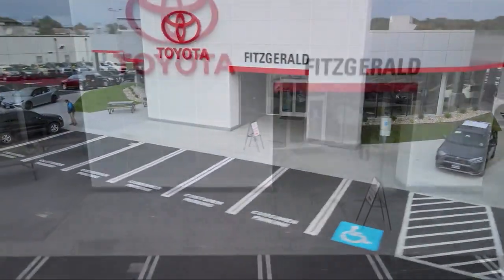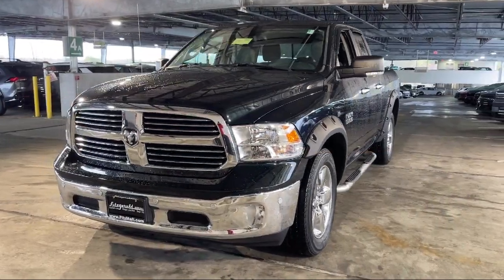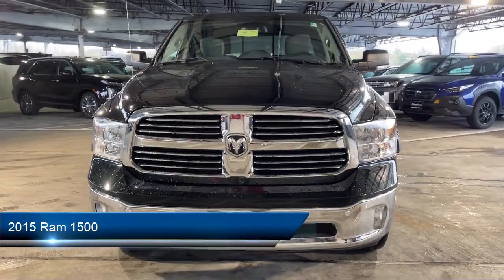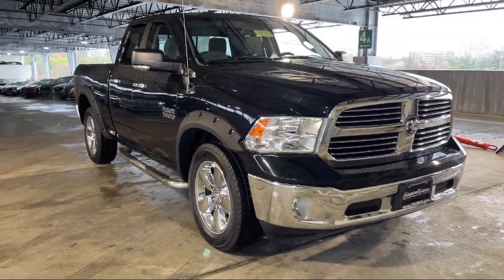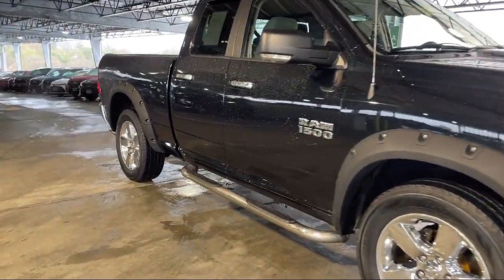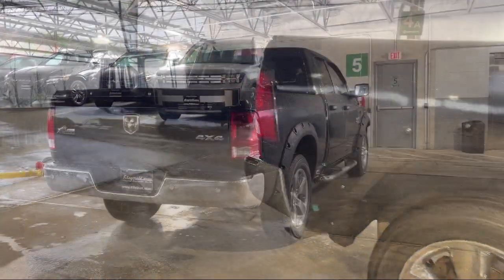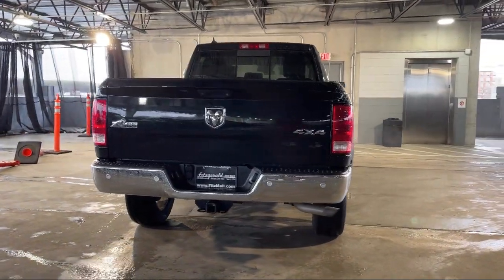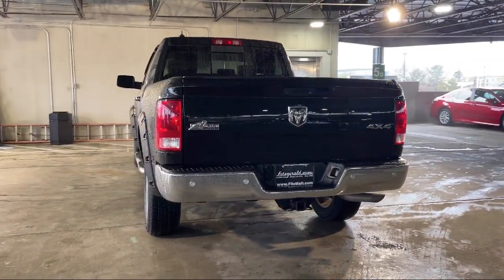2015 Ram 1500 4WD Quad Cab inch Big Horn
2015 Ram 1500 4WD Quad Cab inch Big Horn - Stock Number: H078995B - VIN: 1C6RR7GG2FS575326.